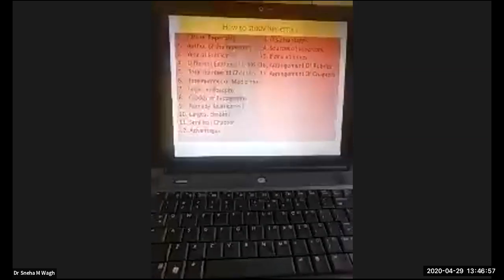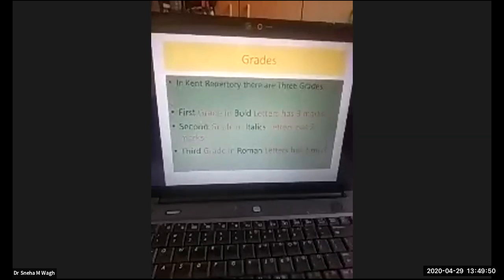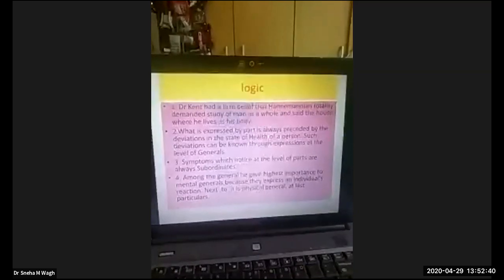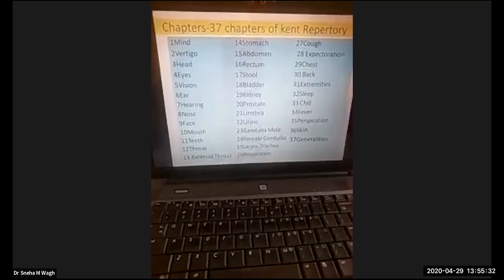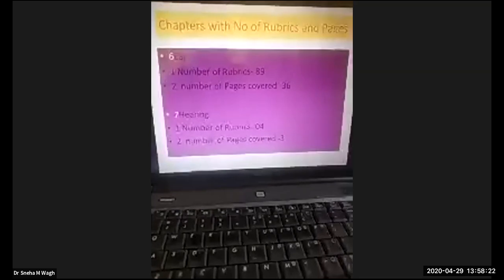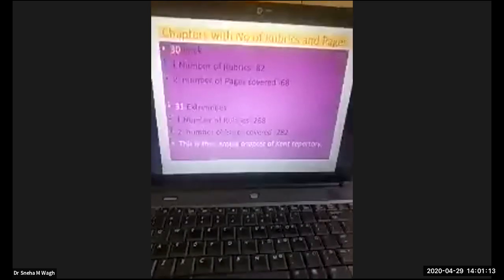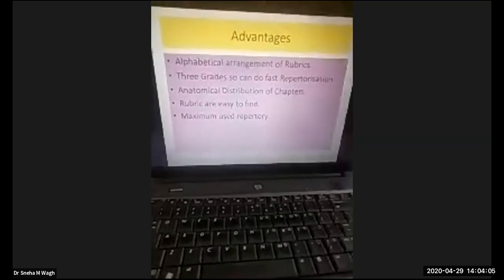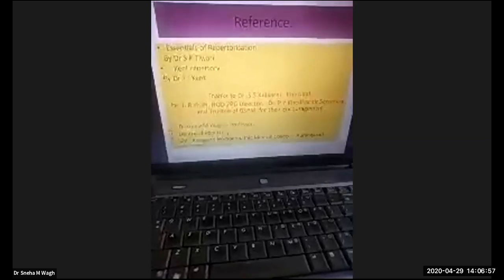Kent’s Repertory | BHMS | Dr. Sneha M. Wagh | Live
Lecturer: Dr. Sneha M. Wagh
College: Shri Bhagwan Hom. Medical College, Aurangabad
Topic: Kent’s Repertory
Subject: Repertory
Course: BHMS
Video Type: Live
Duration: 00:29:18